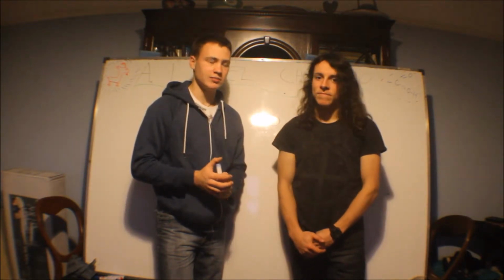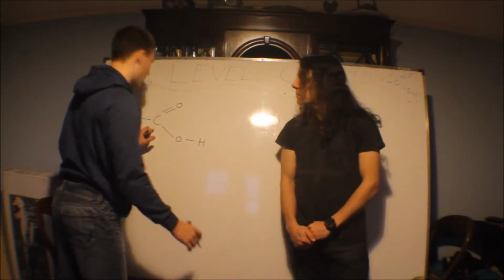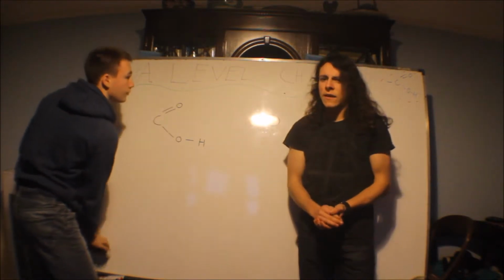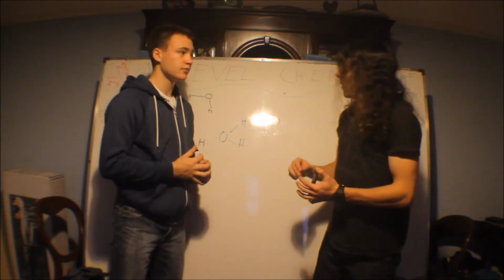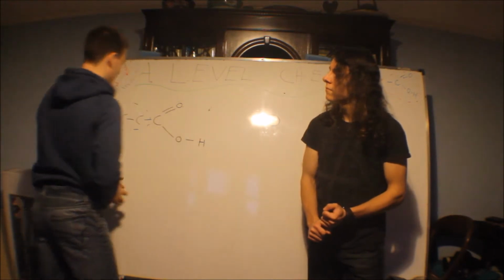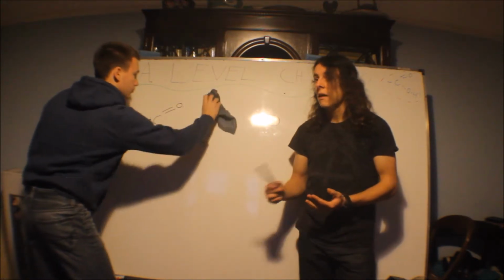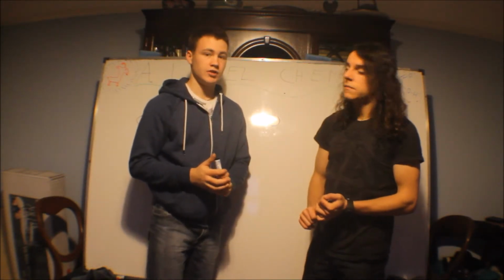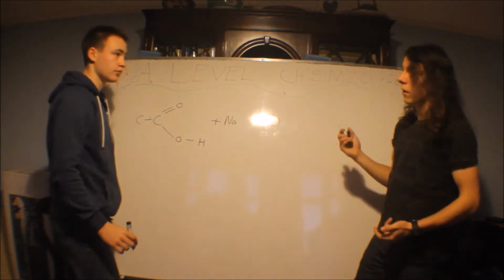F324- Carboxylic acids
This is a revision video on all the key points in the topic about carboxylic acids. This video is part of a playlist for F324 chemistry exam so if you aren't in the playlist on our channel then go to our channel homepage, click playlists and select Chemistry F324 to see the rest in the series :) you can message us any questions you may have in Chemistry whether AS or A2 as well as GCSE either here on youtube or on our Facebook page and we reply with an answer. thank you for watching our video please share around and subscribe :)